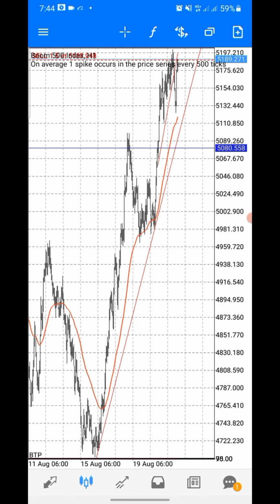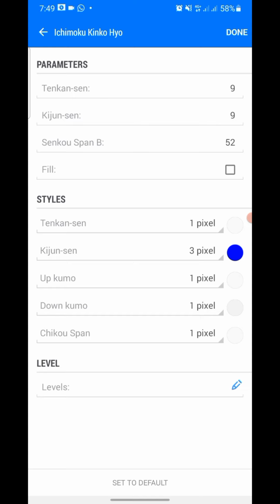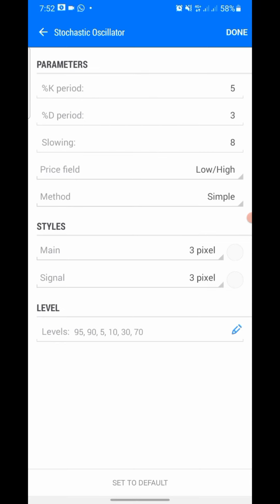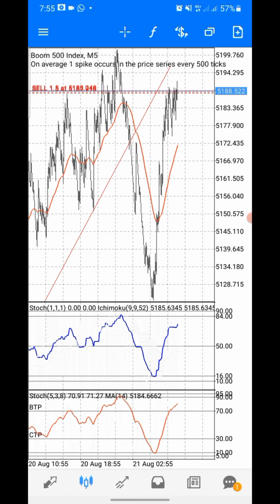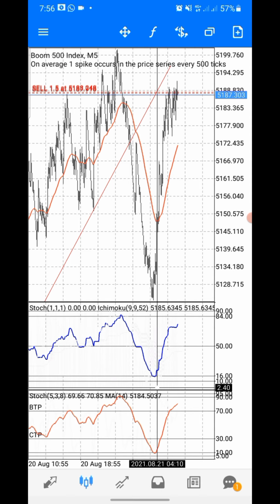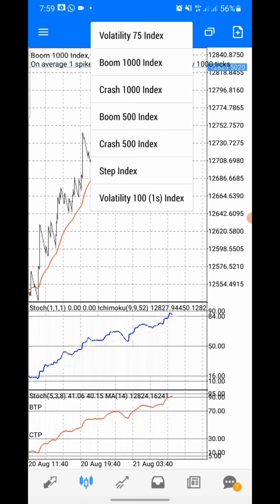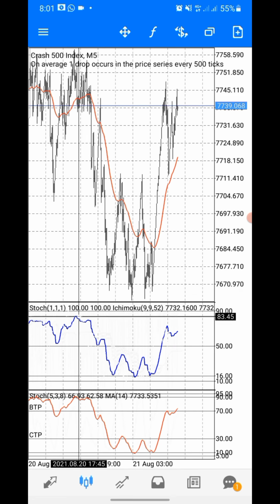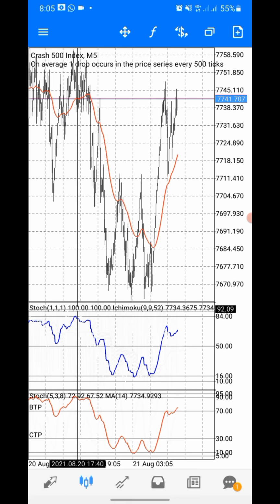How To Catch The Spike In Boom&Crash Update 2 🔥🔥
This is an updated version of our simple powerful strategy to catch the spike trading boom and crash. In this video we show you how to catch the spike in boom and craah using the stocaatic indicator, moving average 19, RSI and Ichimoku. Kindly watch the video to the end to better understand how it works.